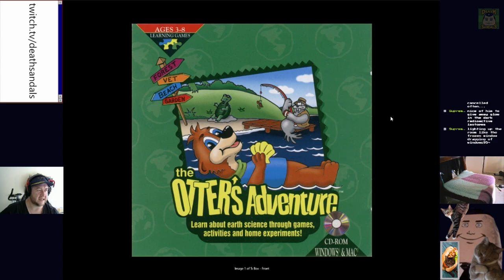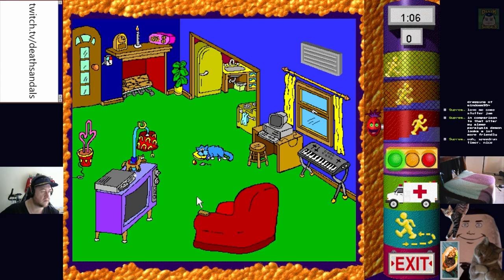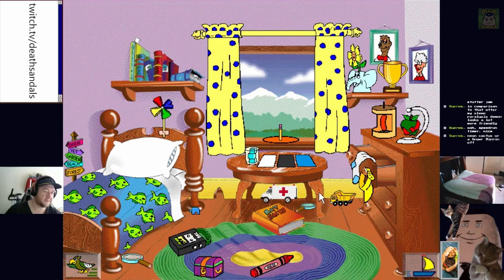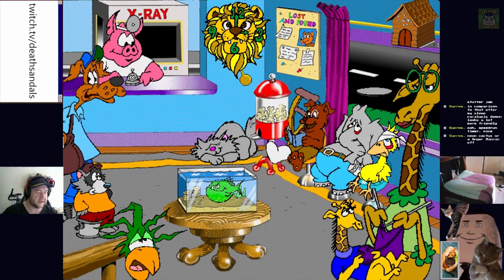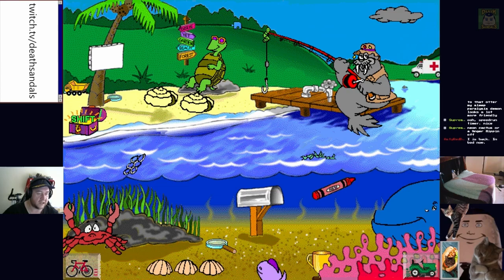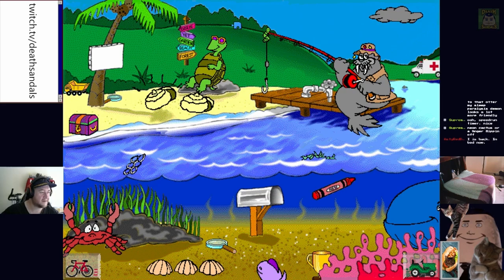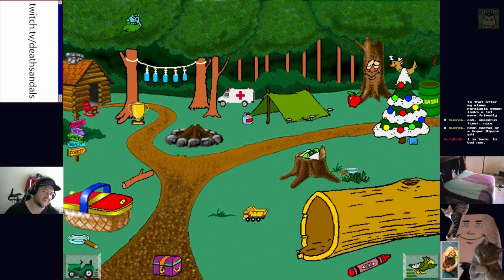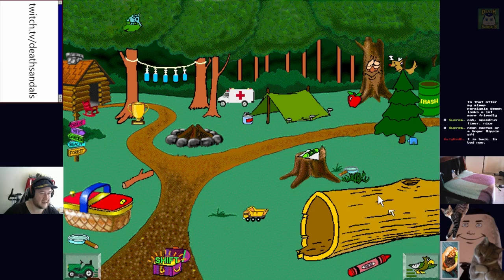The Otter's Adventure (Windows 3.1): Directed by David Cronenberg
I legit had a nightmare about turning into a tree after playing this.